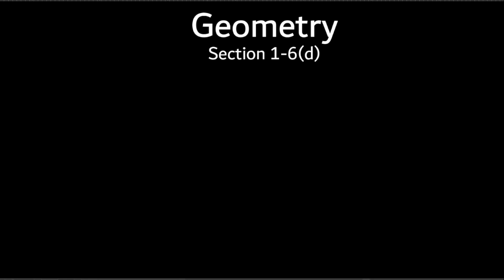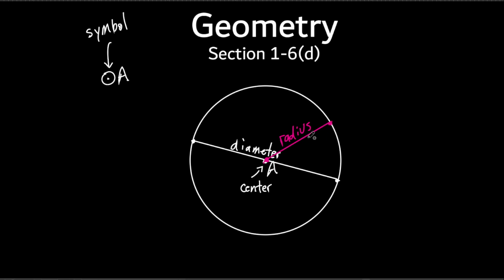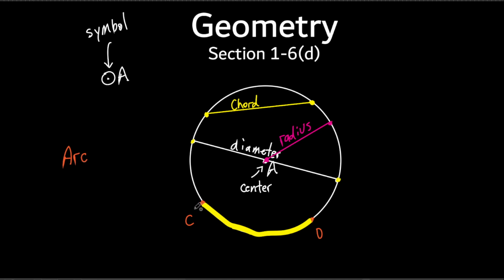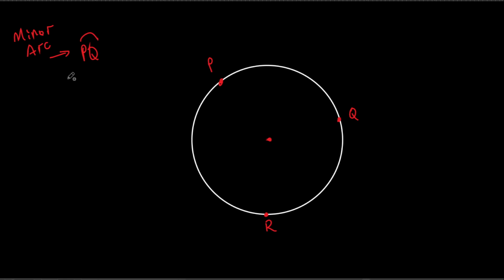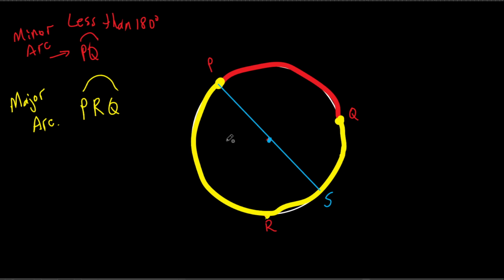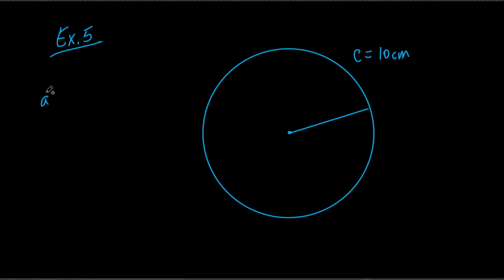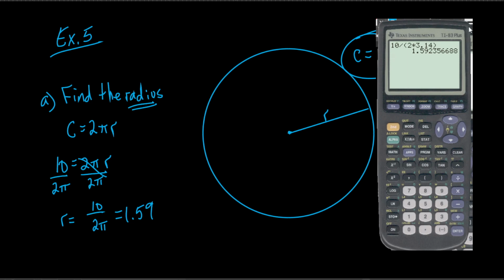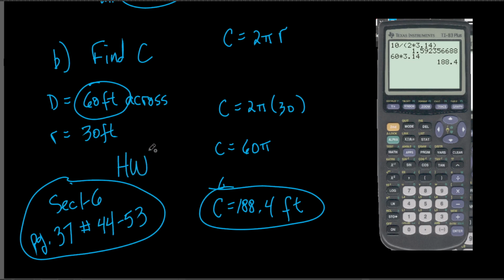CP Geometry Section 1-6(d)